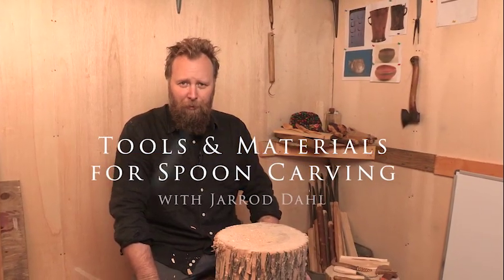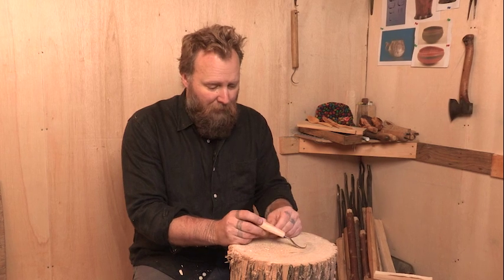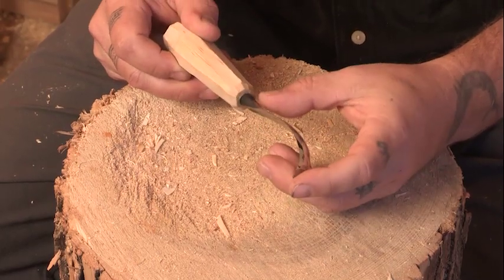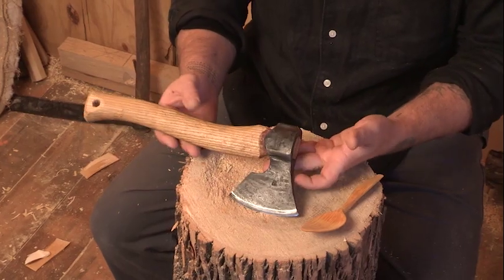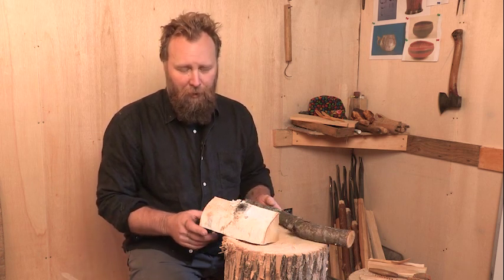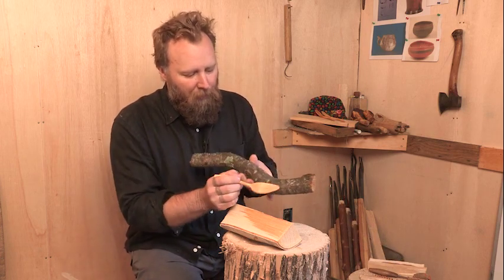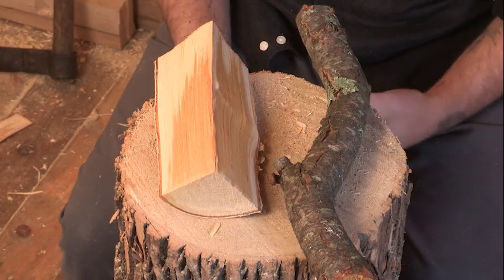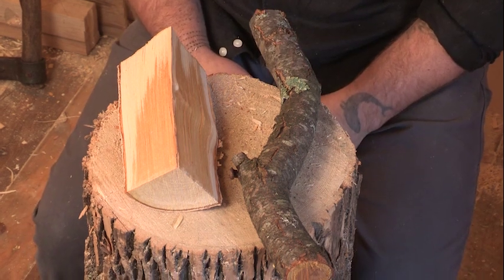Tools & Materials for Spoon Carving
The time-honored craft of spoon carving is one that's available to everyone with only a few tools required. Learn from Jarrod Dahl what those tools are, and a bit about the materials needed.